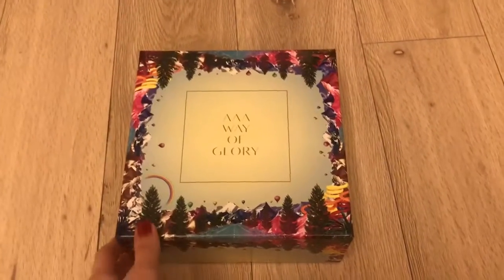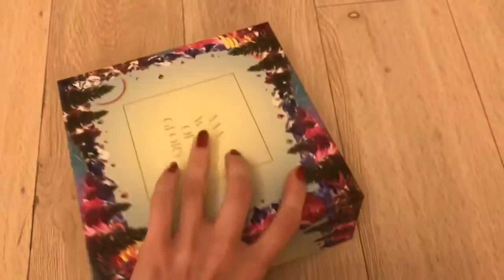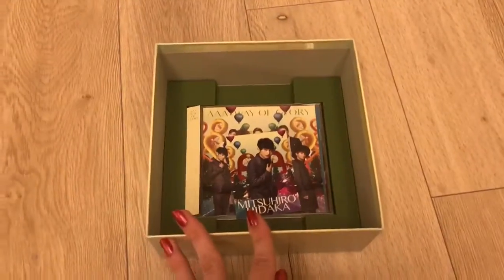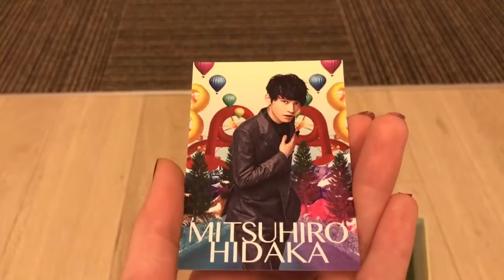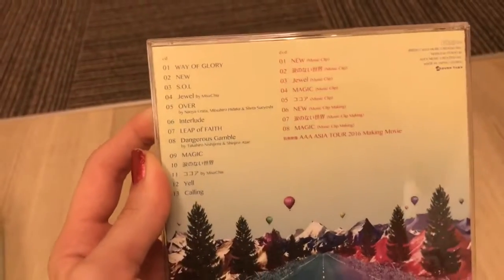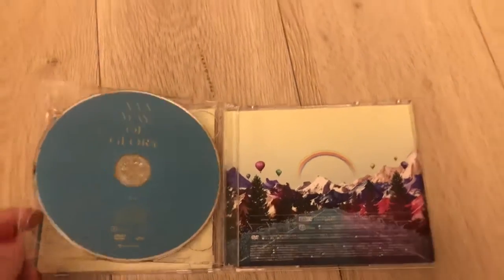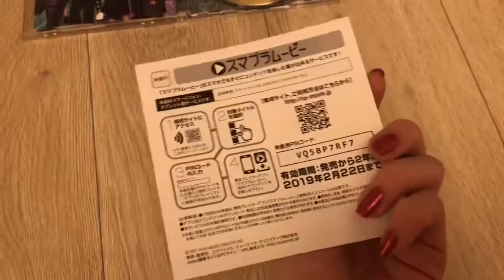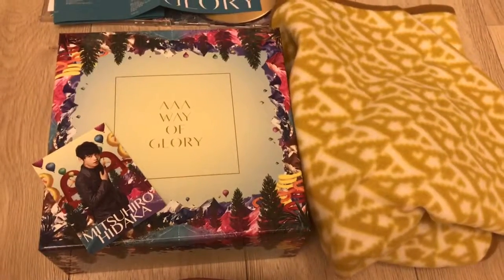AAA Unboxing: Way of Glory Version B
CD Purchased used from BOOKOFF

This version comes with a CD, DVD, blanket, and random limited edition trading card